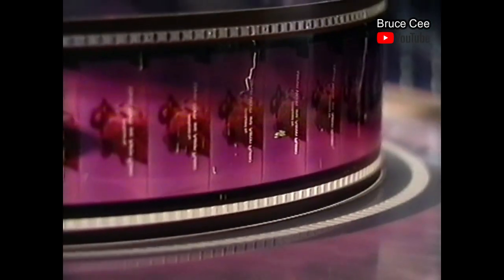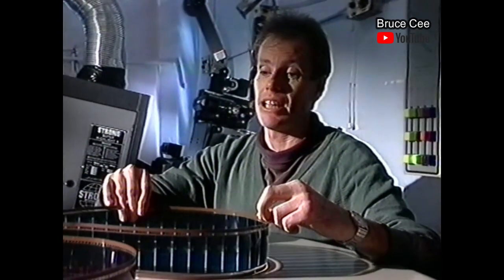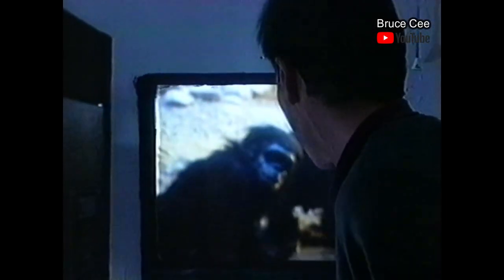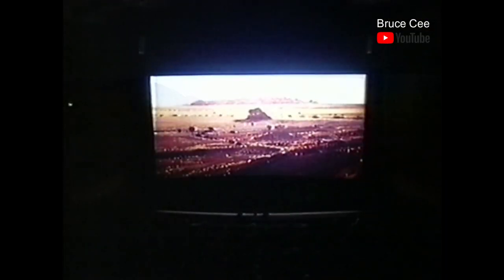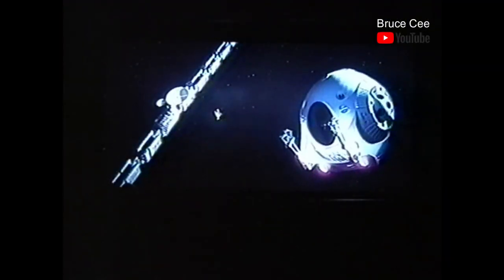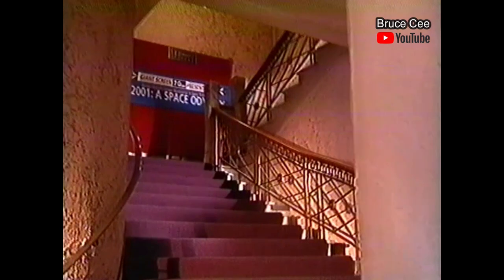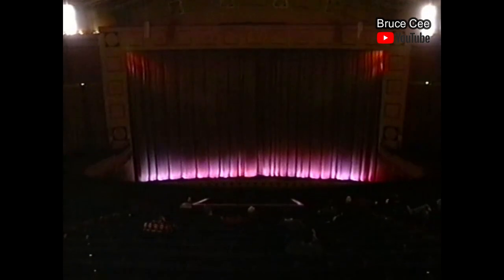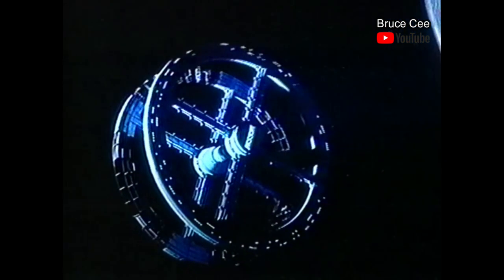Backchat 1998 Peter Jackson Embassy Theatre Wellington TV1 NZ VHS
Backchat (stylised as Backch@t) is a New Zealand arts and culture show that aired from 1998 until 2000 on TV One. The show was hosted by Bill Ralston.